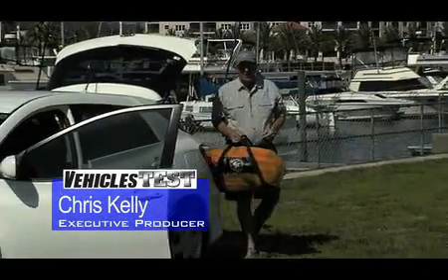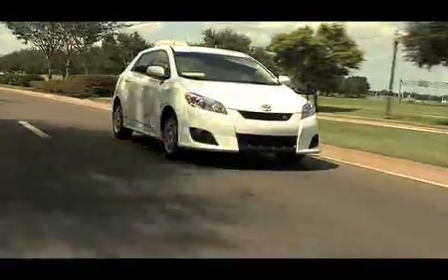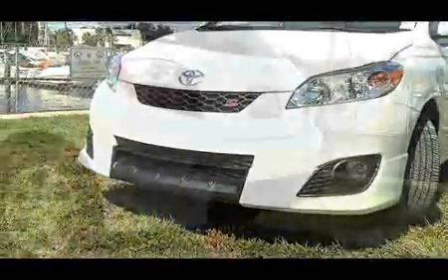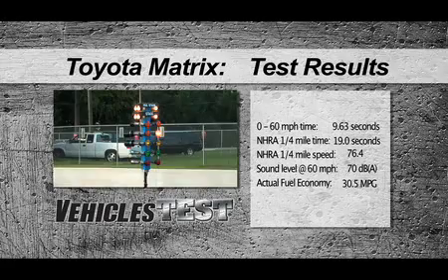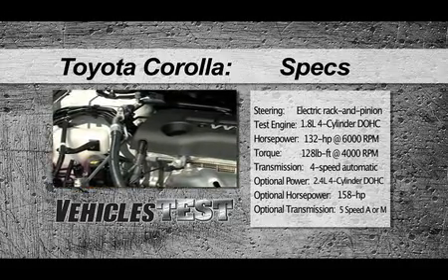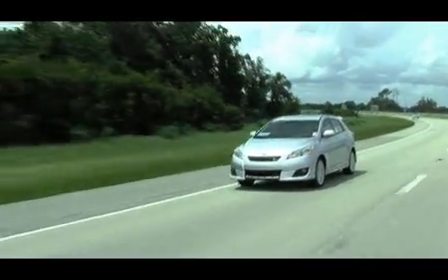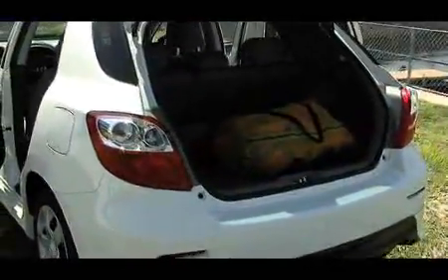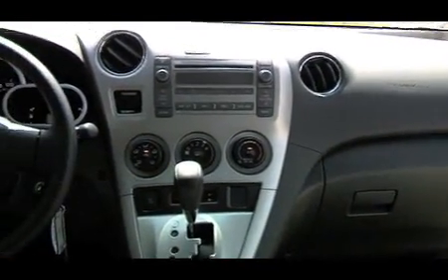2009 and 2010 Toyota Matrix Butler Toyota Macon Ga new and used cars and trucks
Butler Toyota of Macon GA. Better Prices. Better Selection. Better Get To Butler Toyota. Butler Toyota has one of the Finest Used Car Selections in Macon and Middle Georgia.All Prices on the Internet are Valid only thru a Member of the Internet Department. Please Print the Ad and Present to the Internet Team.

This is a Nice 2009 Toyota Certified Matrix and comes with Remote Keyless Entry with Panic Button, CD Player-MP3-WMA-Aux Input, Side and Curtain Airbags, Tint, Daytime Running Lamps, Tire Pressure Monitor, Power Windows-Locks-Mirrors, Cruise Control and more. Named a Best Car on the Thrifty 50 List by U.S. News & World Report * Named a contender for Motor Trend 2009 Car of the Year * Motor Trend reports Matrix fun to drive with a controlled body roll like a decent sport/compact * AutoWeek calls Matrix a well-rounded practical crossover that comes in an assortment of flavors * Motor Trend calls Matrix an engaging package that works for young buyers of all ages * AutoWeek 2008 Buyers Guide reports Matrix offers hatchback spaciousness in a lively package *Why Buy a Toyota Certified Vehicle? The Best New Cars make the Best Used Cars. Reliability is the Hallmark of any Toyota/Scion and that The Toyota/Scion Certified Symbol ensures that your used vehicle has been carefully selected from the finest vehicles available and are backed by a Vehicle History Report. A 7 Year/100,000 mile Powertain warranty effective January 1 of your vehicle's model year and at odometer mile "0". Toyota/Scion Certified Warranty covering engine components, transmission, and axle assembly components. You will also receive a 7 Year Unlimited miles of 24-Hour Roadside Assistance...for your Peace of Mind.